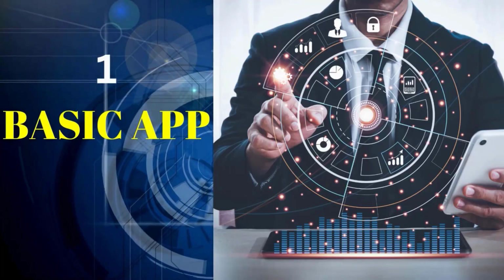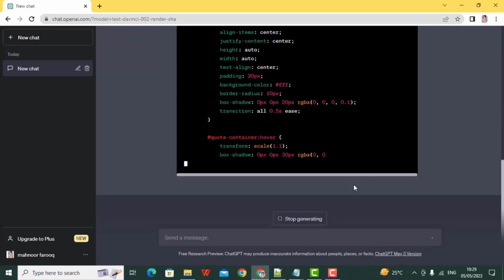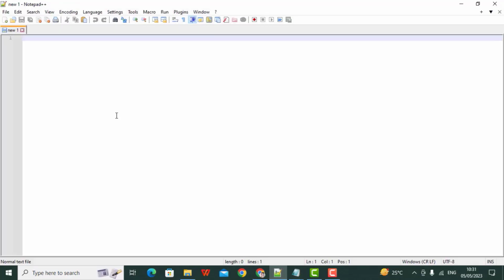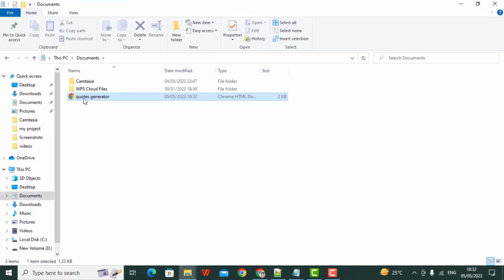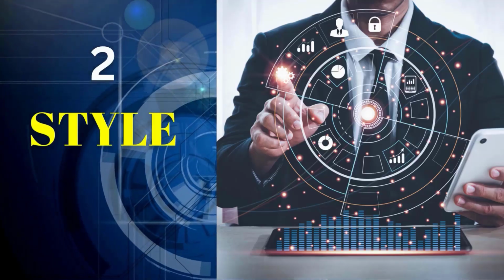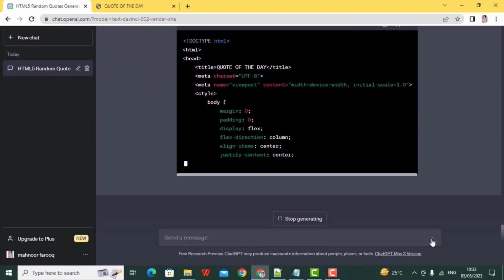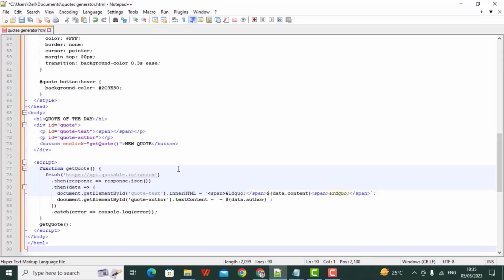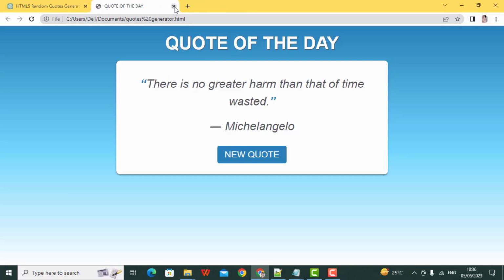Free AI Content Generator - FREE CONTENT GENERATOR for YouTube TikTok Instagram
In This video, I will show you how to easily generate content including titles, scripts, descriptions, keywords, thumbnails, and voice-overs with just one command using a free AI tool. This AI tool is still new and currently free to use, so let's get started!

► Download PEC item bank paper from Grade 1 to 8 - SBA 2022 - PEC item bank 2022